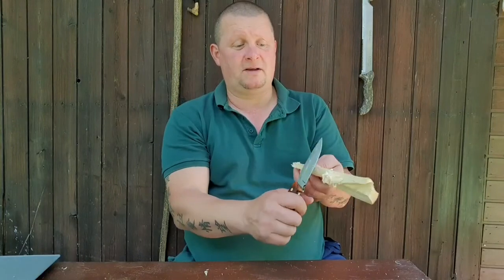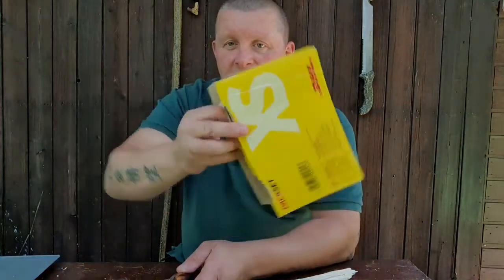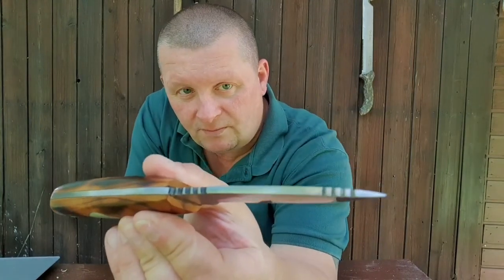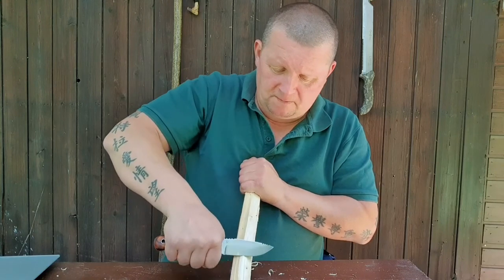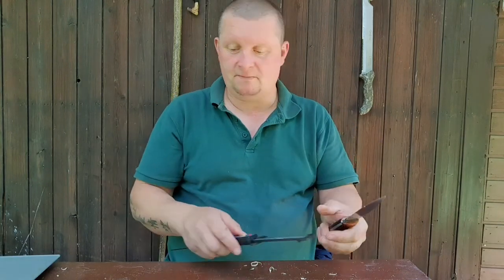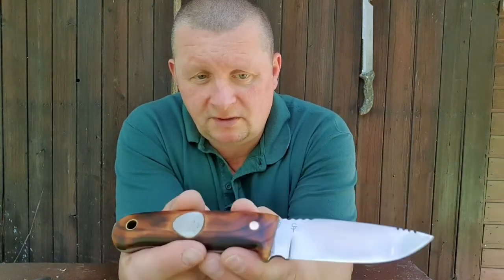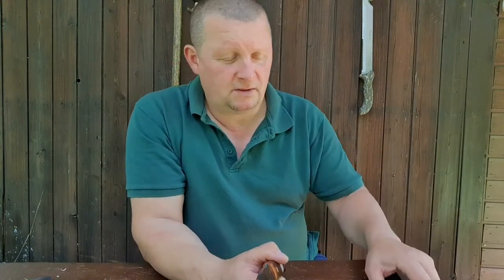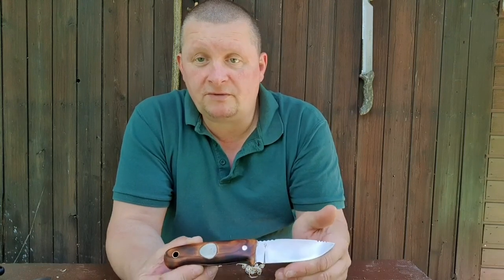1st Custom Knife of a handicapped Knifemaker from Germany: SaToKnives "Alpha"